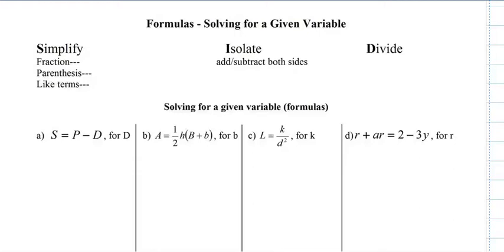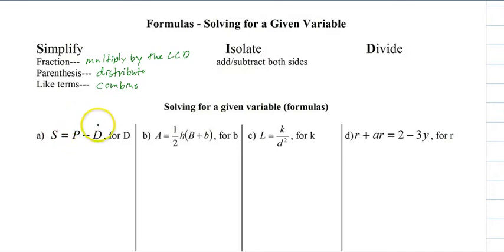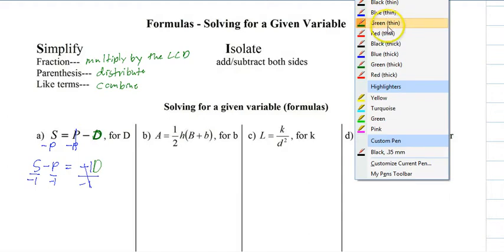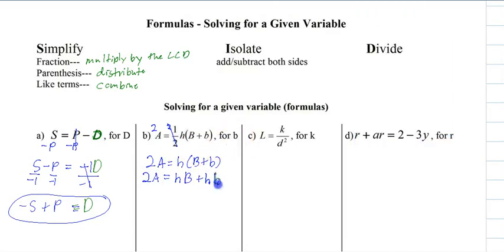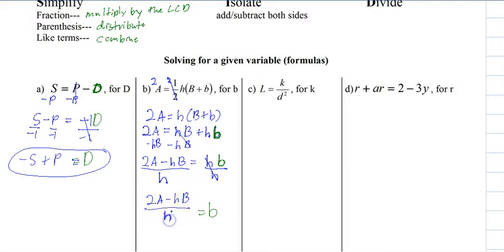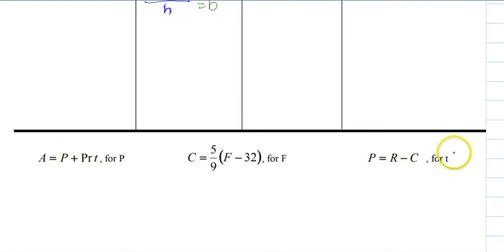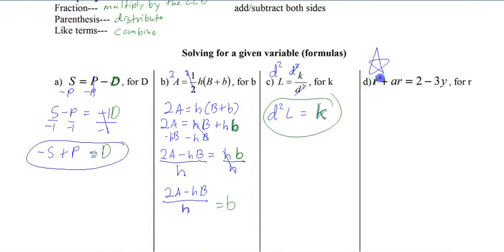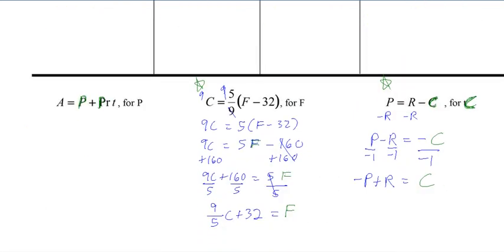Formulas Solving for a Given Variable